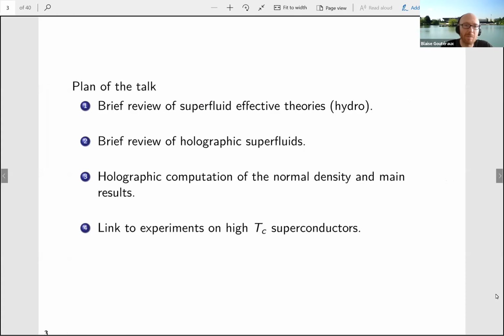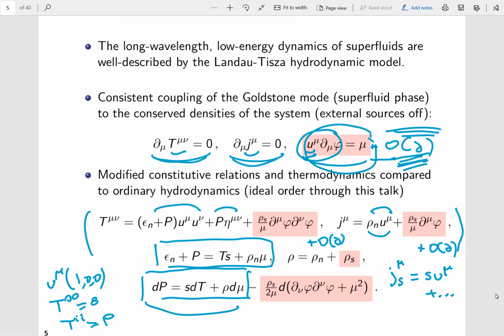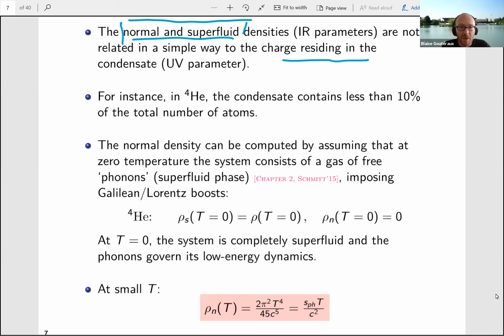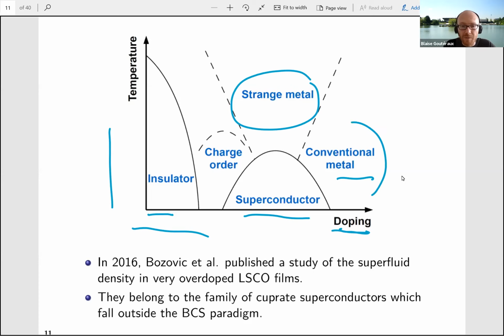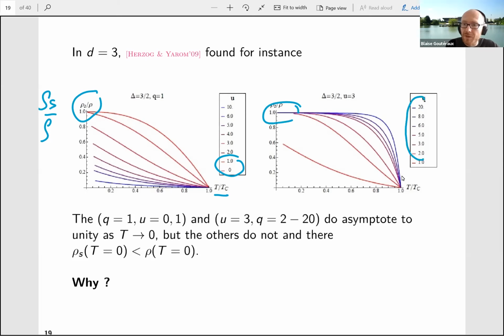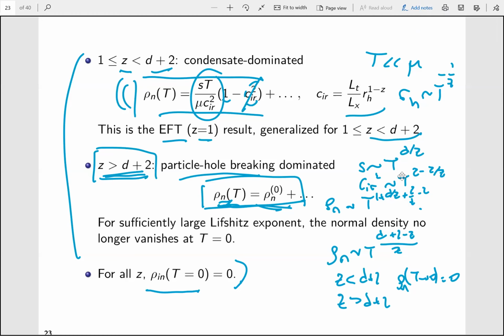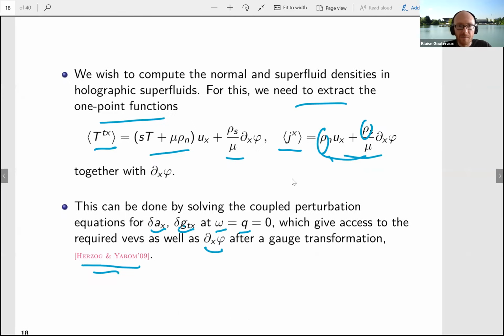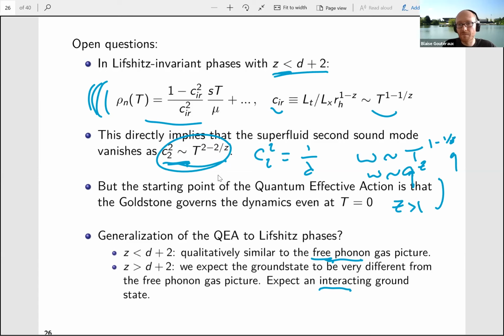Blaise Goutéraux -- Normal densities in cool quantum critical superfluids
Abstract:

It is common belief that at zero temperature, a phase that spontaneously breaks a U(1) symmetry becomes entirely superfluid, ie the normal density vanishes. This is indeed the case in a variety of systems, such as weakly-coupled Helium, BCS superconductors and relativistic superfluids described by a quantum effective action originally written by Son. Here, I will show that this expectation fails in certain classes of holographic superfluids, such as those with a Lifshitz-invariant critical ground state with Lifshitz exponent
z &gt d+2 (d is the number of spatial dimensions), thus clarifying previous results in earlier literature. Time permitting, I will conclude by commenting on the relevance of these results for recent measurements in overdoped high Tc superconductors revealing an anomalously low superfluid density at odds with BCS theory expectations